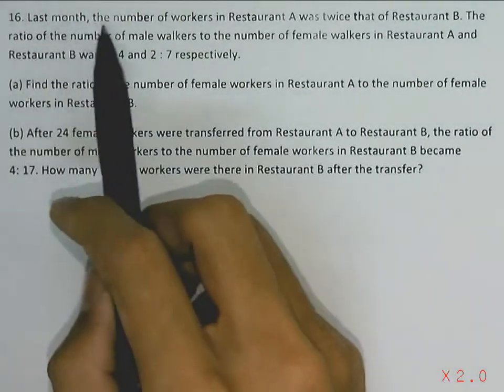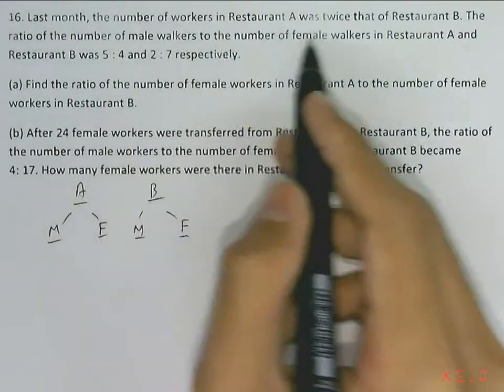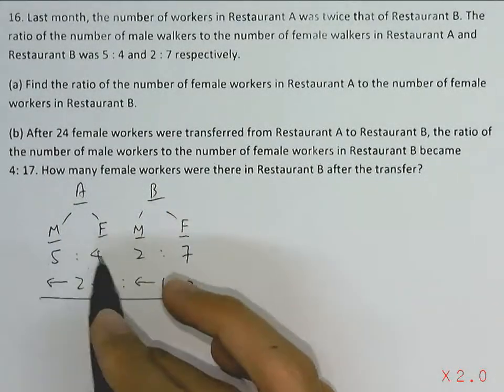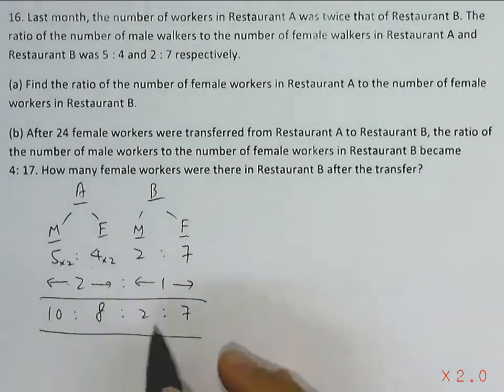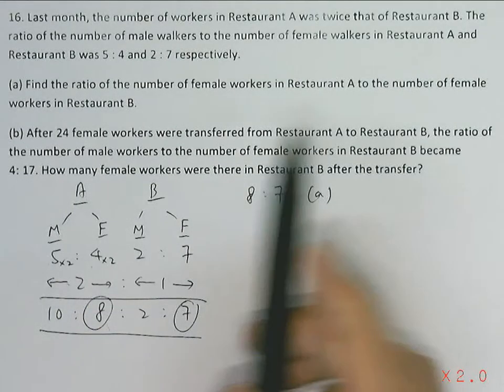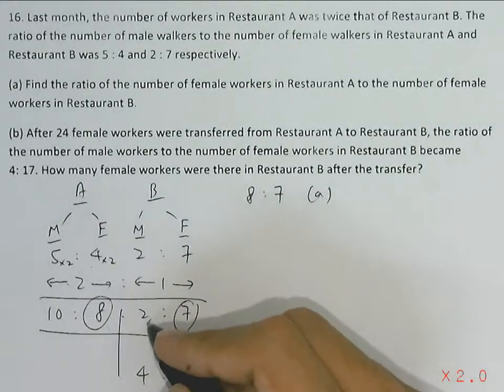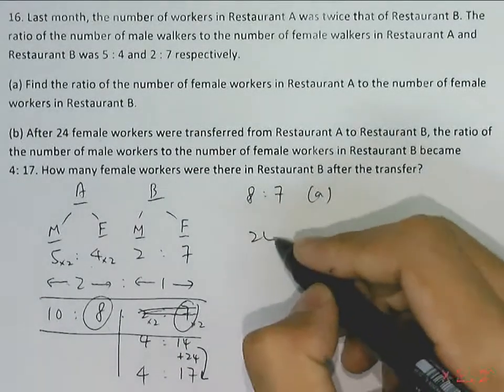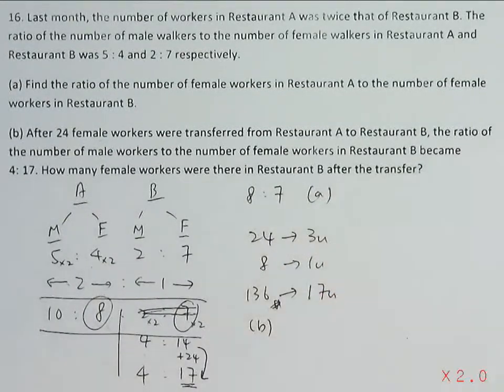Maha BodhiPrelim 2014 Qn 16 Ratio